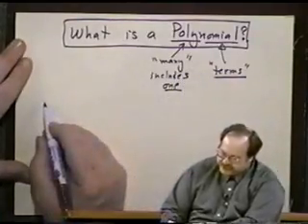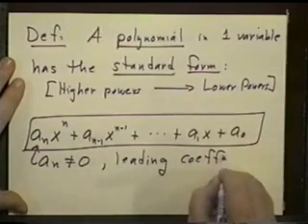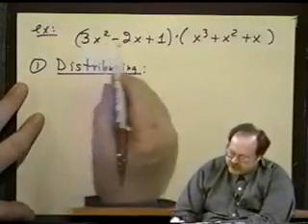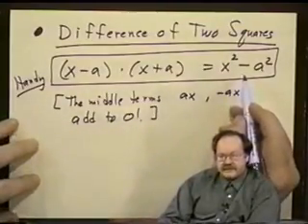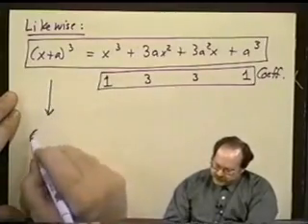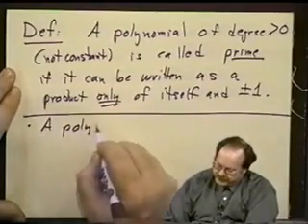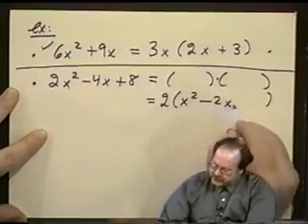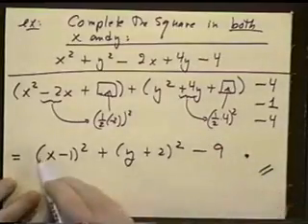College Algebra - Lecture 4 Part I